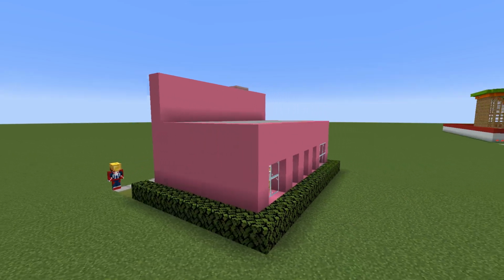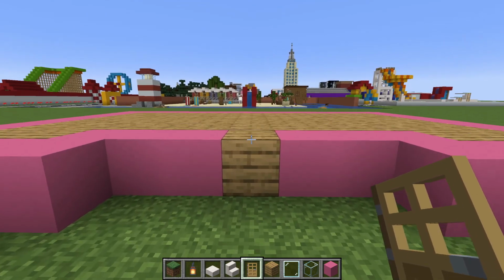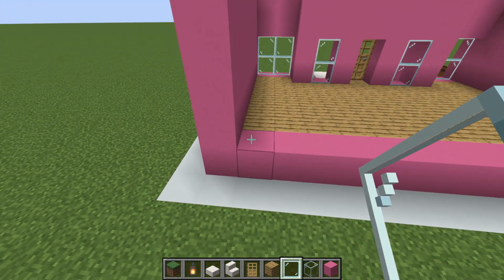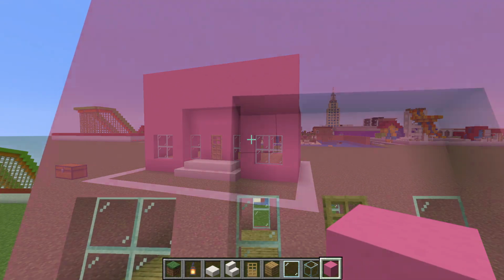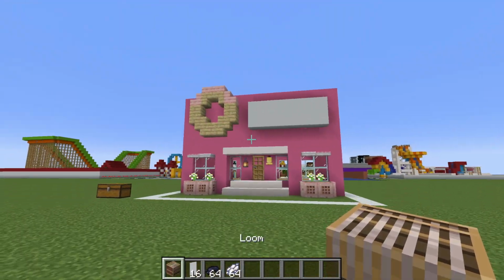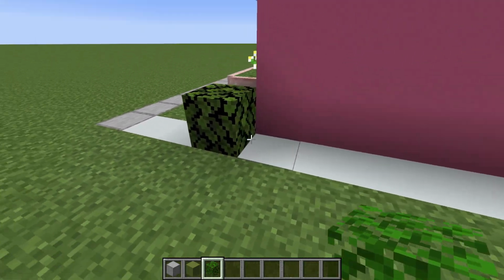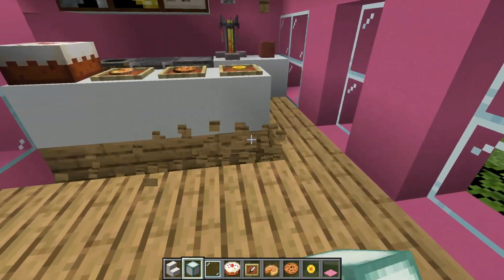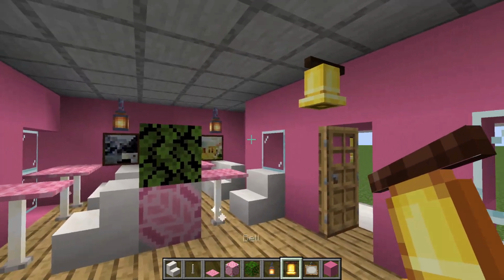How To Make A Donut Shop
In this tutorial i show you how to make a Donut Store In Minecraft TSMC City Tutorial

Showcase 0:00
Space and Materials Required 0:44
Tutorial Begins 0:53
Interior 9:07
MINI CITY 12:22